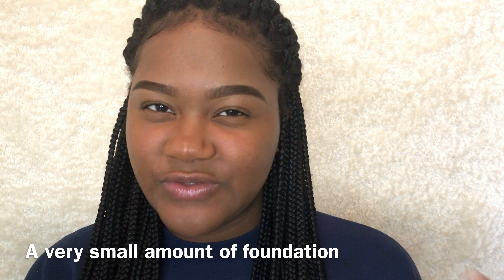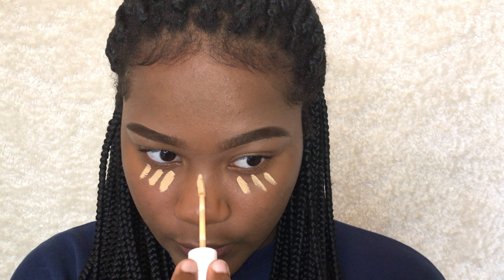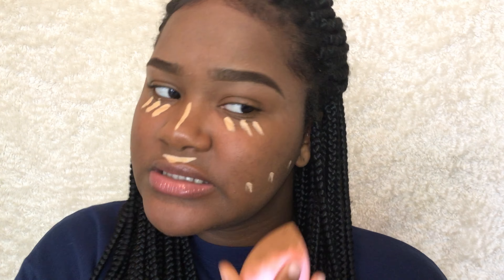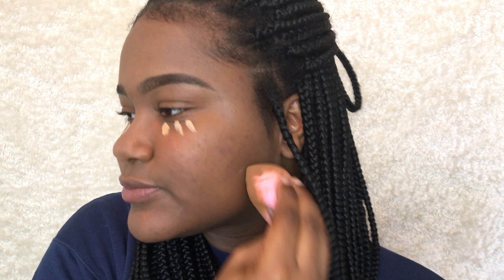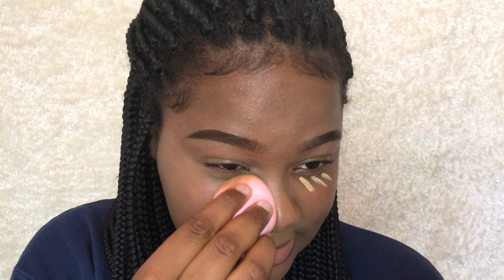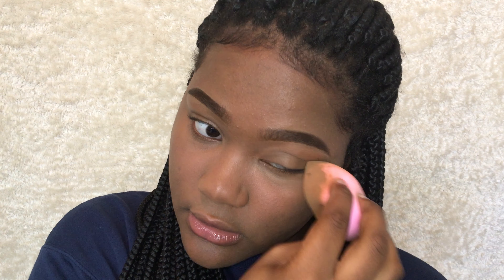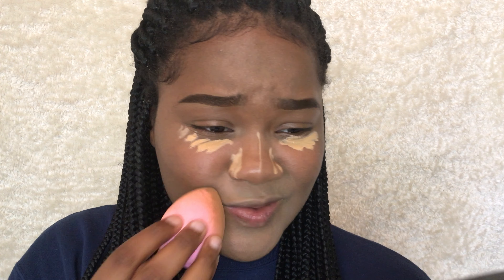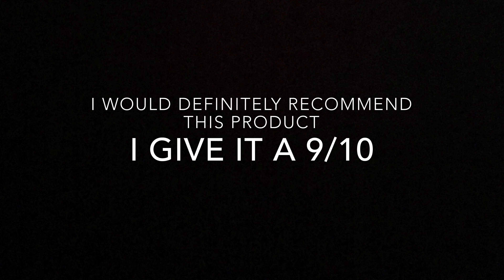*NEW* NO FILTER CONCEALER FROM COLOURPOP | FAIL?? | HONEST REVIEW | Fufufunny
Wassgurd FUFUFAM!!! In this video I tried out the *new no filter concealer, and I tell y'all my honest opinion about it!

Snap: @TheRealDaffLaff